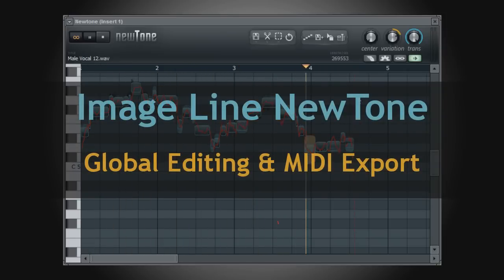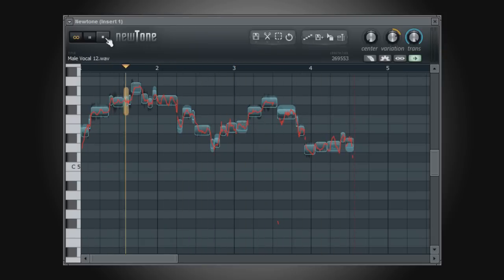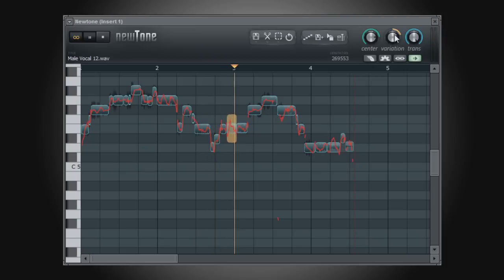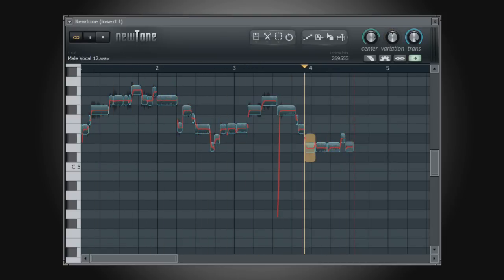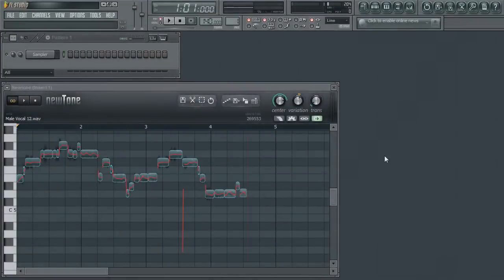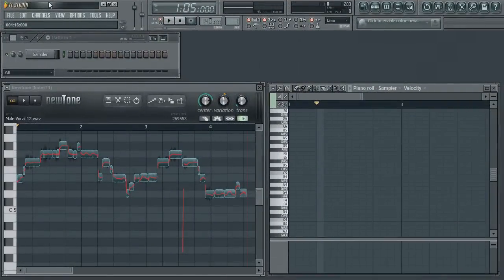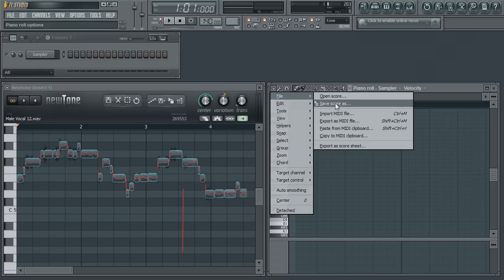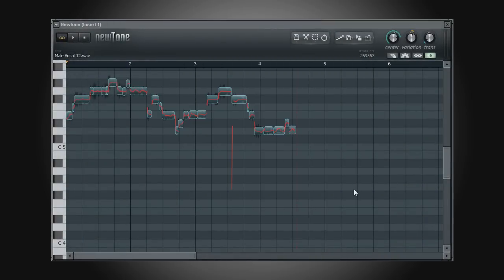New Tone Four - Global Editing & MIDI Export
Working with the Global Editing Parameters and Exporting to MIDI.